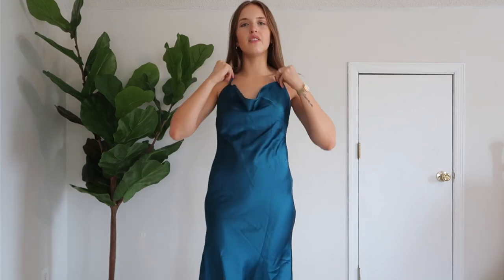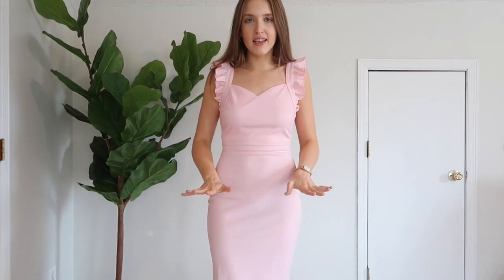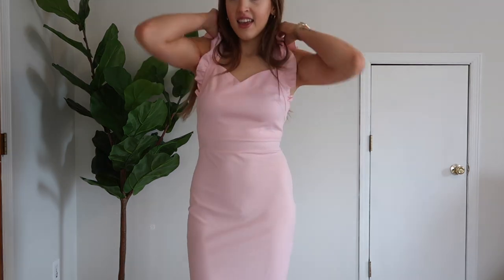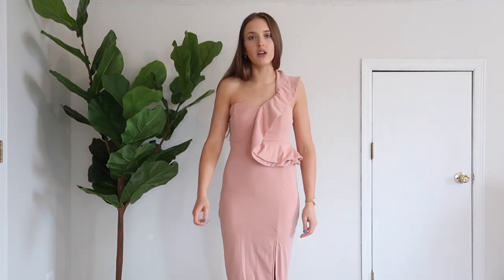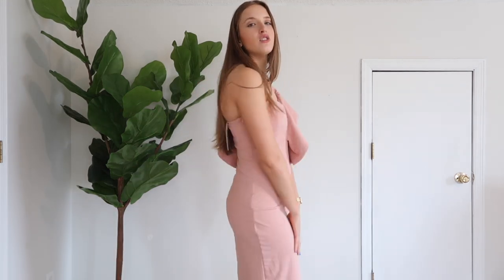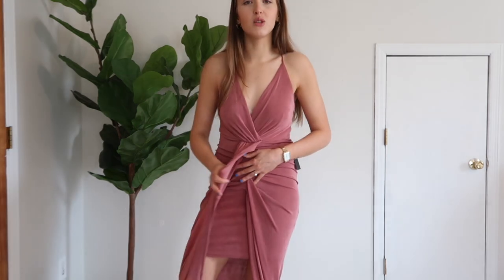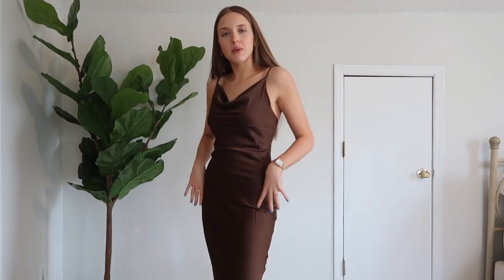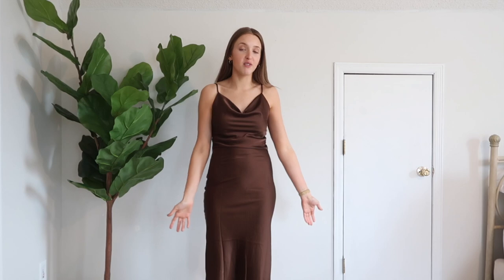WEDDING GUEST DRESS TRY ON HAUL | Affordable cocktail dresses from Amazon, Lulus + Petal & Pup!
Hi! Thanks so much for visiting my channel. Today's video is a cocktail wedding guest dress try on haul. I'm sharing 5 affordable dresses that would be perfect if you're attending a semi formal wedding. These cocktail dresses are from Amazon, Lulus and Petal & pup! :)

Amazon wedding guest dresses:
Teal dress (small)
Light pink dress (small)
Rose one shoulder dress (small)